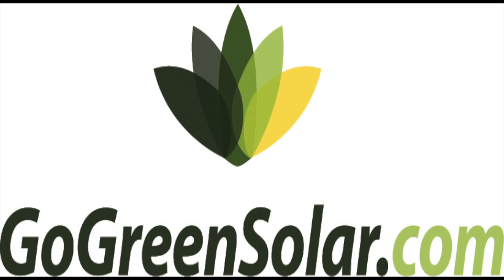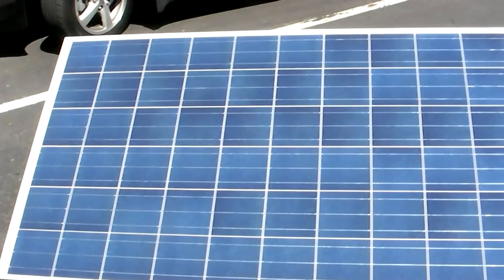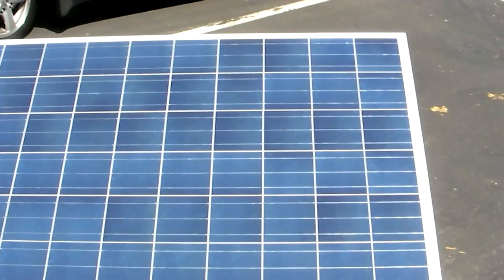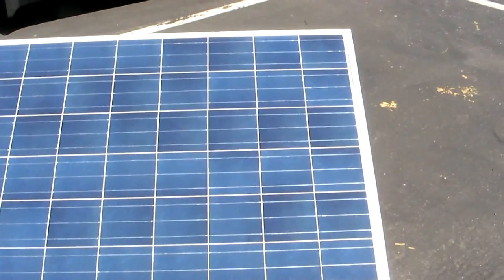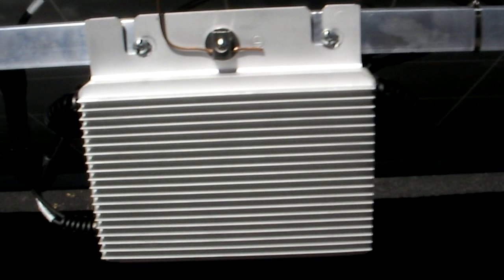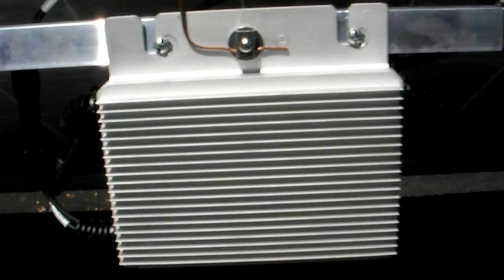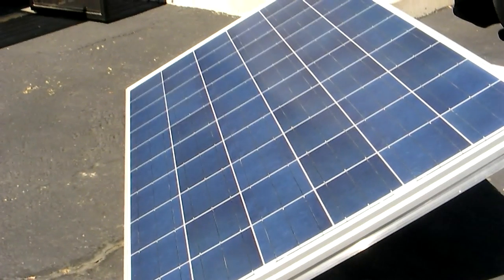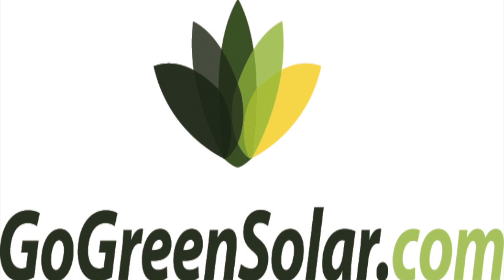SunPlug Plug N' Play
Introducing the SunPlug Plug n' Play Solar Kit by GoGreenSolar.com!  The SunPlug is the easiest, fastest way to get started with solar energy.

GoGreenSolar.com's SunPlug Plug n' Play Solar Kit can reduce part of your bill, or eliminate higher cost electricity in locations that have progressively increasing rates as consumption increases. The starter kit system gives you all the benefits of utility interconnection without the difficult installation process.